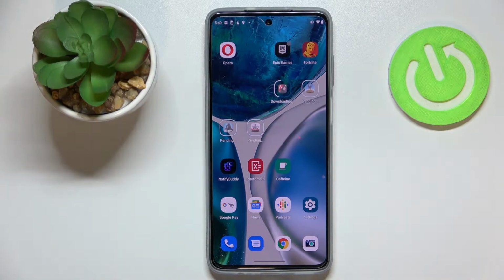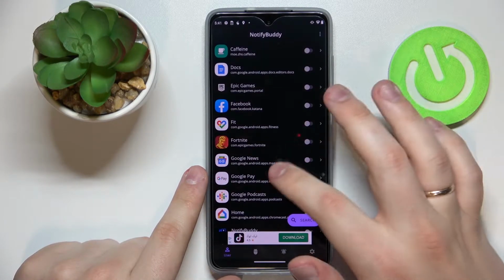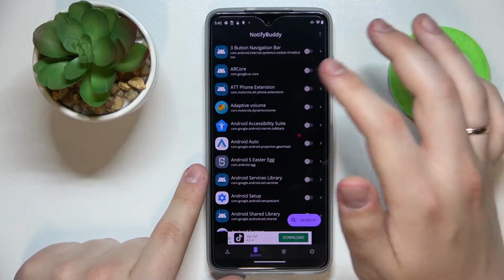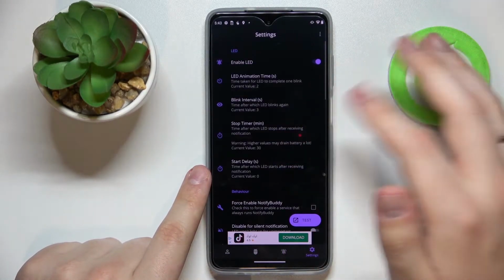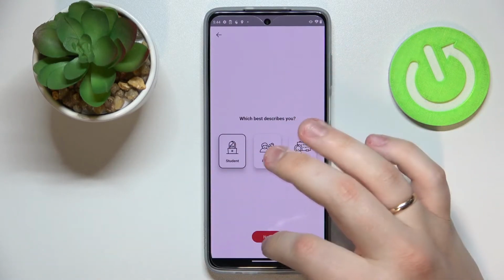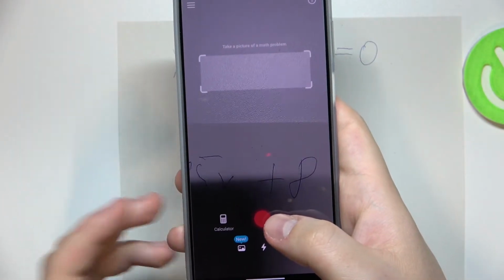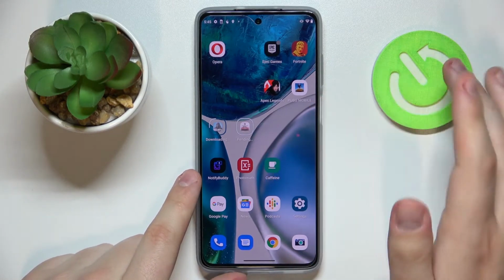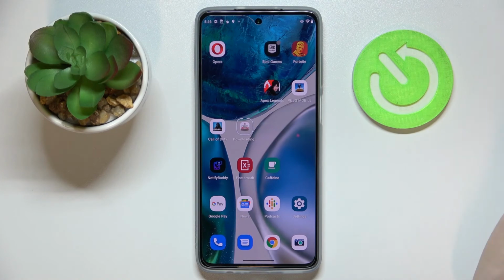Motorola Moto G52 - Interesting and Useful Applications to Try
Thanks to this video, you will learn about interesting applications that are worth downloading to your phone Motorola Moto G52 and poke around with them for a while to check out all the possibilities. If you already know these apps, then check out the videos for other models, as we try to show different apps in each video. All the apps are free, you can find them in the Google Play Store. Some of them are useful, because they change the functions of the phone that are not normally available, and others are for everyday use, for example.

What are the most interesting apps on Motorola Moto G52? What apps to download on Motorola Moto G52? Which apps are worth installing on Motorola Moto G52? Where to download an app on Motorola Moto G52 from? What are the best apps on Motorola Moto G52?